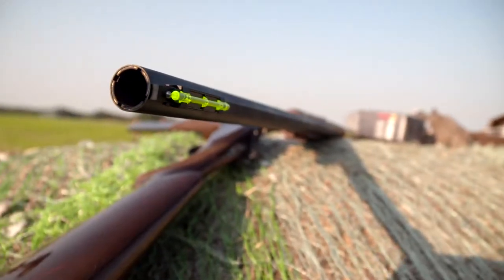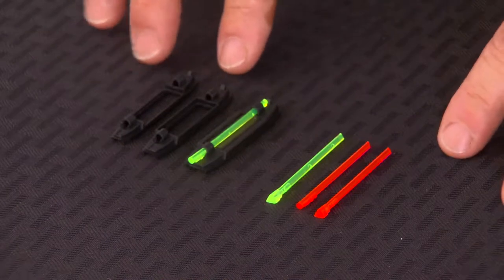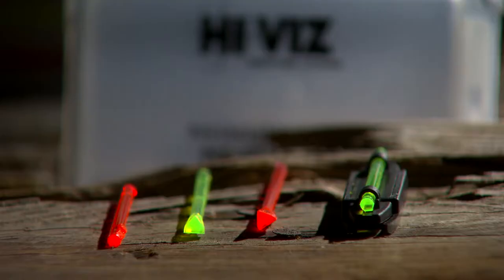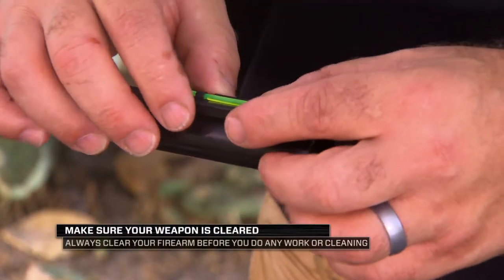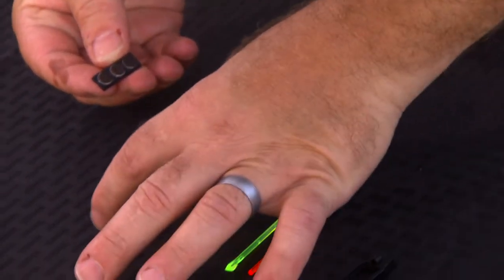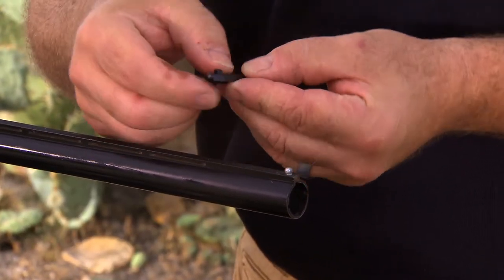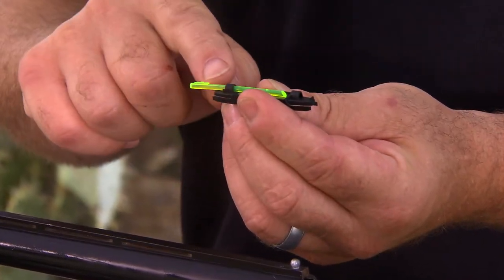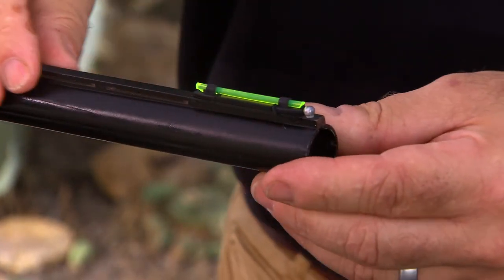Shotgun Birdbuster Sight from HIVIZ